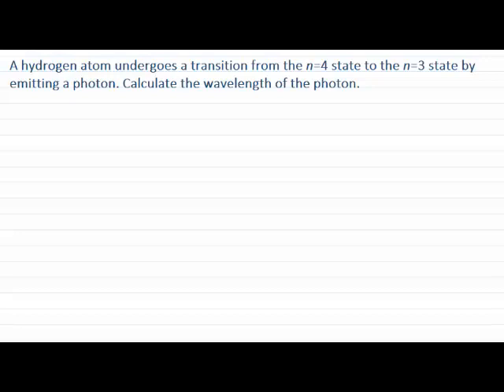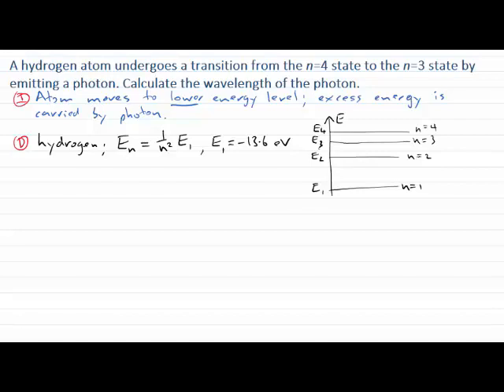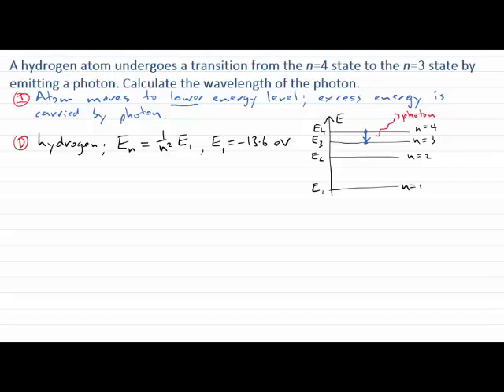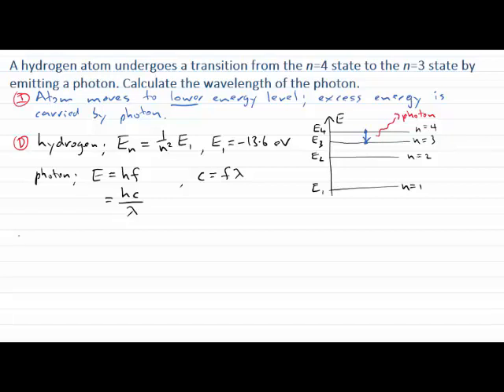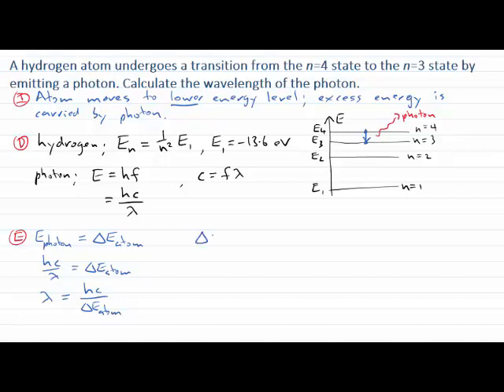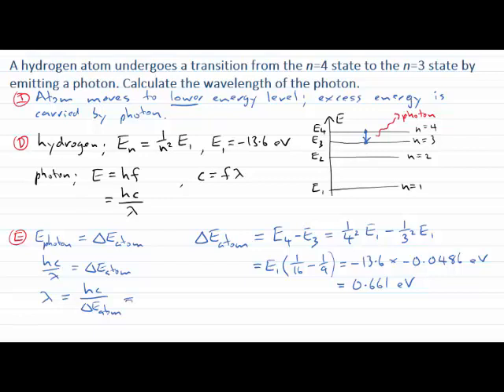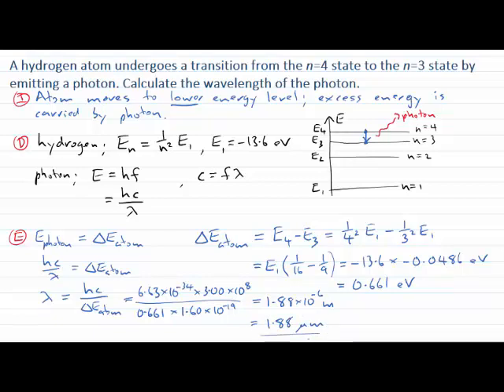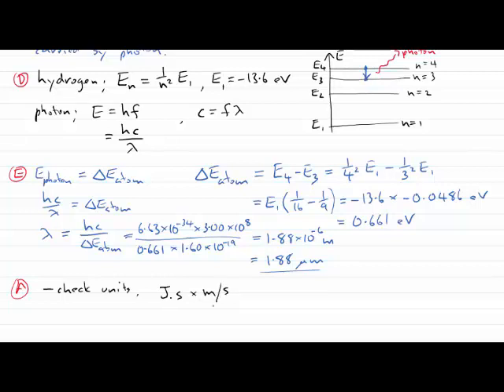Wavelength of an emitted photon (PhysCasts)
This PhysCast calculates the wavelength of a photon emitted as a hydrogen atom makes a transition between energy states.